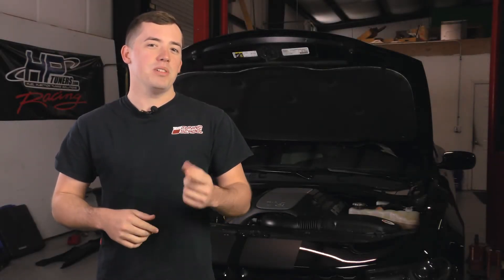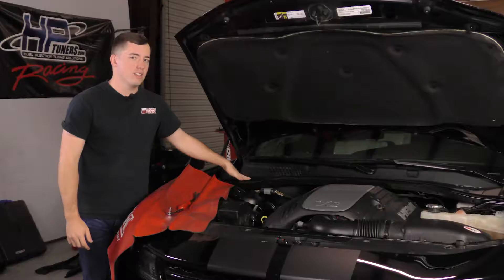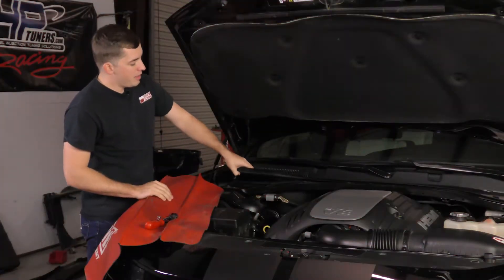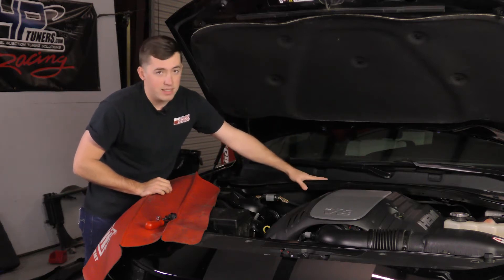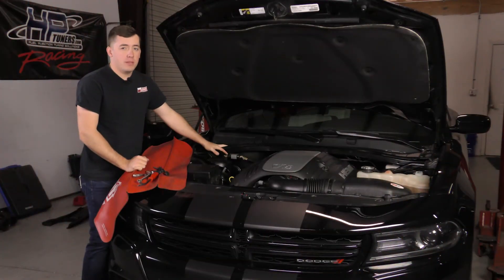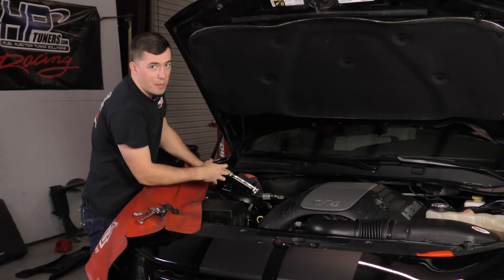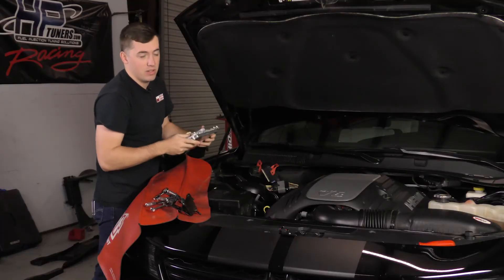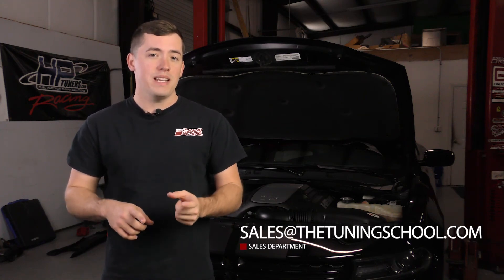How to Physically Remove Dodge PCM Before Tuning 2015 and Newer Using HP Tuners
This video will show you step by step how to remove a Dodge PCM and send it into HP Tuners for their modification service.